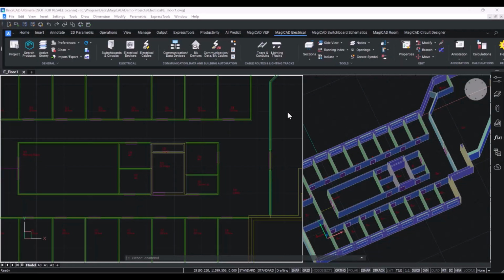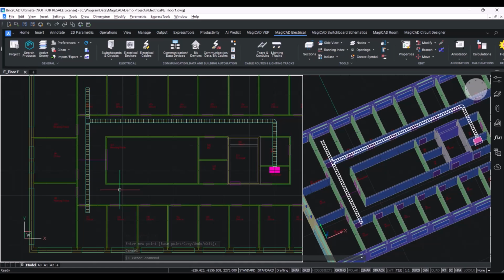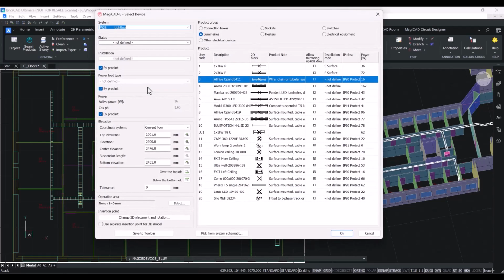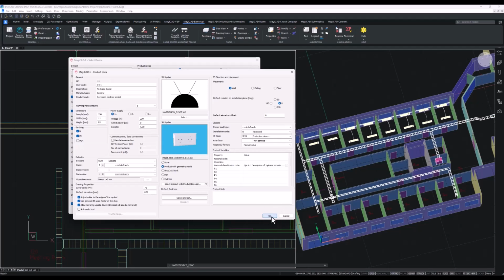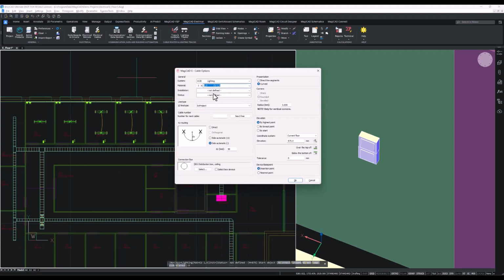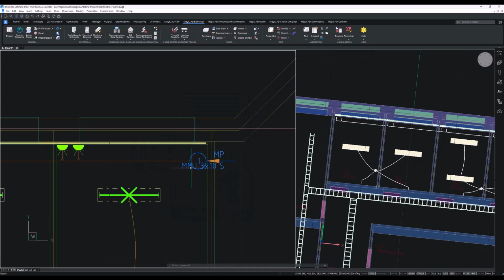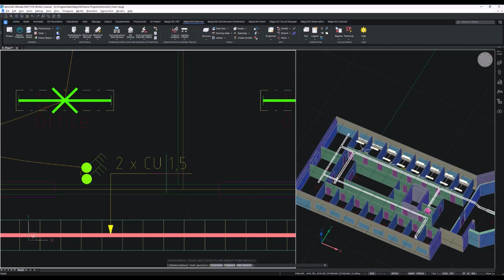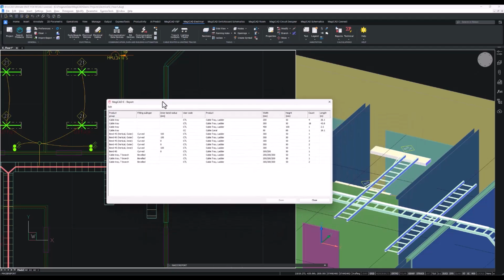MagiCAD for BricsCAD – Electrical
00:00 MagiCAD for BricsCAD – Electrical
00:18 Switchboard installation
02:14 Draw and edit cable trays
09:17 Device selection and installation
26:33 Dimension texts
29:07 Clash detection and BOM